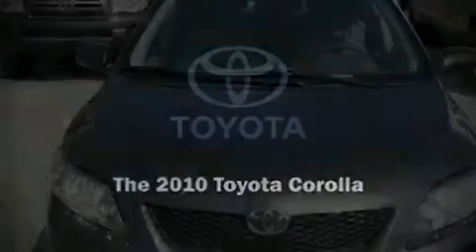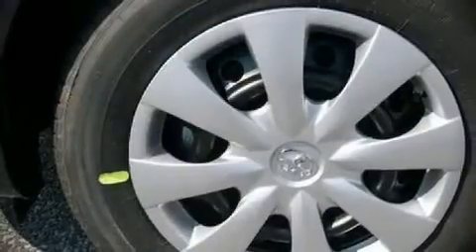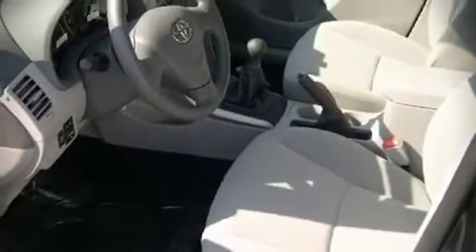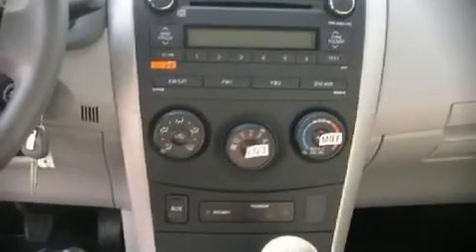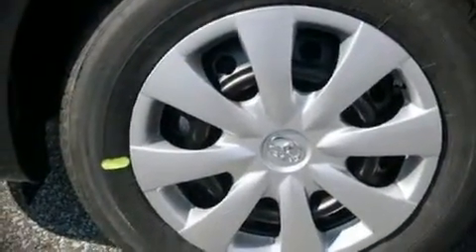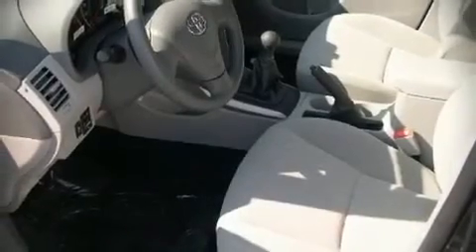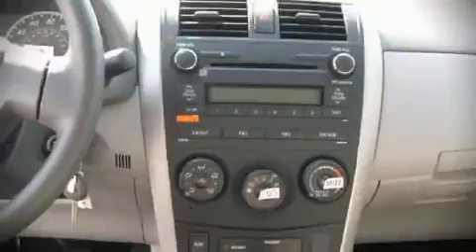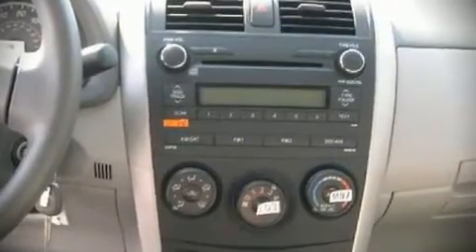2010 Toyota Corolla Sedan in St. Albans, VT 05478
Handy Toyota
39 South Main Street

The 2010 Toyota Corolla This 4 door, 5 passenger sedan is waiting for you to take home It features a standard transmission, front-wheel drive, and a 1.8 liter 4 cylinder engine. Fuel economy of 35 miles per gallon on the highway proves this vehicle's efficiency, saving you money at the pump. The following features are included: front bucket seats, a split folding rear seat, tilt and telescoping steering wheel, power door mirrors and heated door mirrors, and air conditioning. Toyota also prioritized safety and security by including: Dual front impact airbags, Front SIDE impact airbags, HEAD curtain airbags, Traction control, ignition disabling, and ABS brakes. With electronic stability control supplementing mechanical systems, you'll maintain precise command of the roadway. We'd love to show you this vehicle in person.